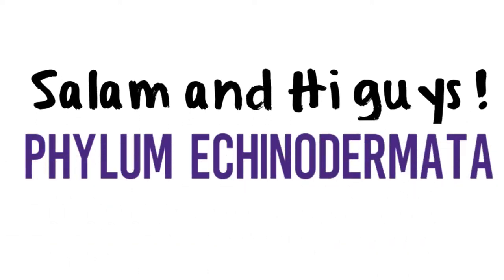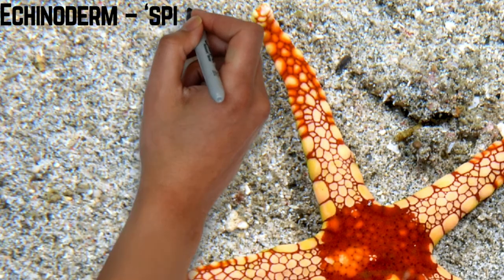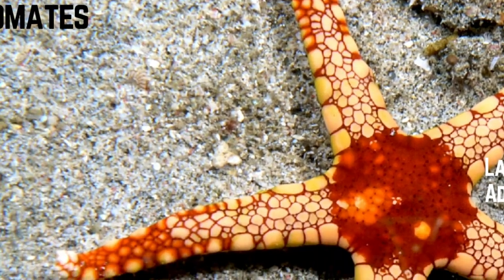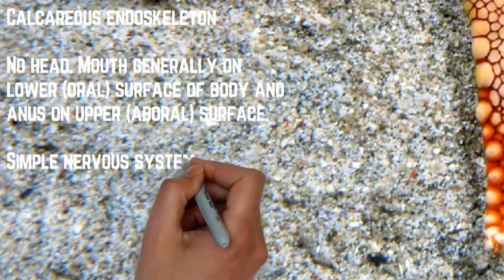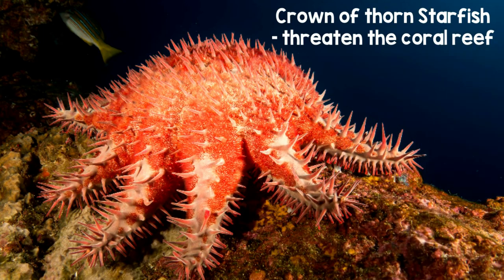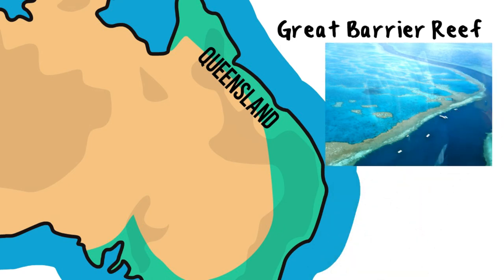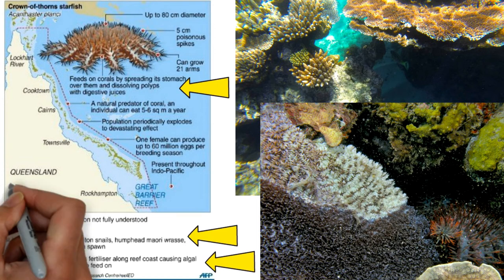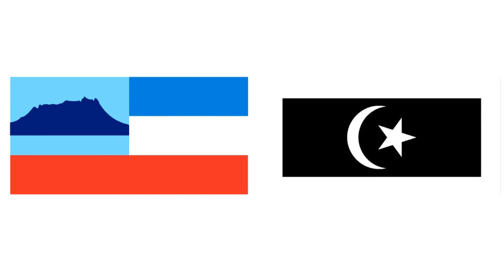Chapter 1 EP 27 / Sem 2 : Phylum Echinodermata (Matriculation Biology)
Chapter 1 Biodiversity for 2nd semester. Untuk pelajar Matrikulasi (Module 1 dan 3) seluruh Malaysia. Menggunakan dwibahasa